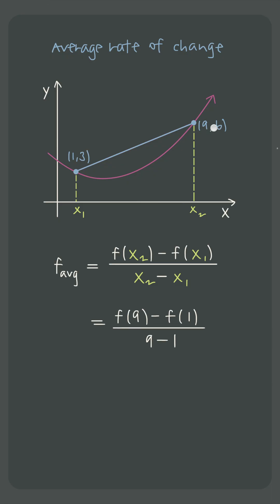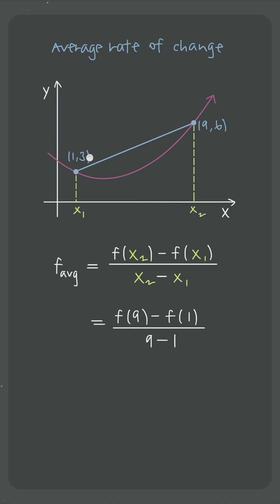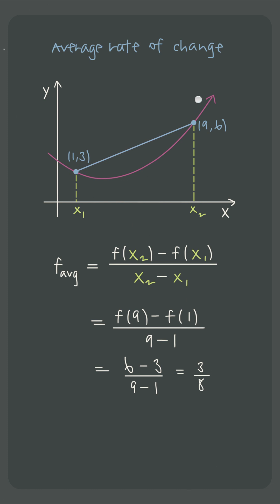The ✅EASY✅ way to find average rate of change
We calculate the average rate of change between two points, which is given by the difference in the function's values at two points, divided by the difference between the x-values at those two points. In other words, f_avg=(f(x2)-f(x1))/(x2-x1).

If we find a positive value for average rate of change, it means that, on average, the function  increases vertically by that amount for every unit we move to the right, whereas if we find a negative value for average rate of change, it means that, on average, the function decreases vertically by that amount for every unit we move to the right.

Unit 2 of AP Calculus is all about Differentiation, including the Definition and Basic Derivative Rules:
2.1 Defining Average and Instantaneous Rates of Change at a Point
2.2 Defining the Derivative of a Function and Using Derivative Notation
2.3 Estimating Derivatives of a Function at a Point
2.4 Connecting Differentiability and Continuity: Determining When Derivatives Do and Do Not Exist
2.5 Applying the Power Rule
2.6 Derivative Rules: Constant, Sum, Difference, and Constant Multiple
2.7 Derivatives of cos(x), sin(x), e^x, and ln(x)
2.8 The Product Rule
2.9 The Quotient Rule
2.10 Finding the Derivatives of Tangent, Cotangent, Secant, and/or Cosecant Functions

For extra help with your AP Calc (AB or BC), get my Ultimate Review Packet to help you review all year long and get prepared for the AP test: